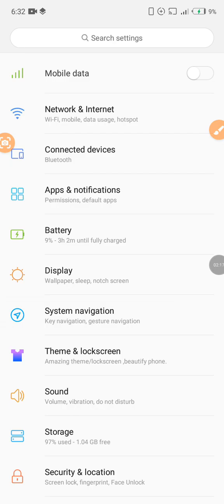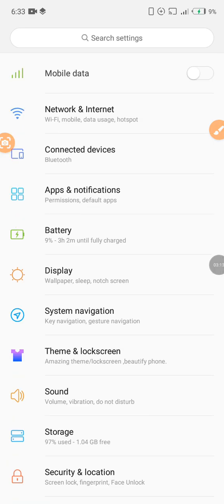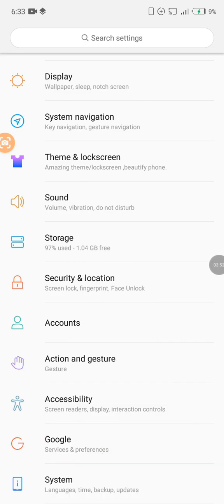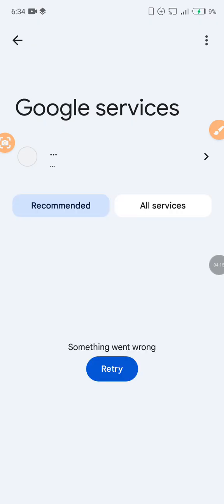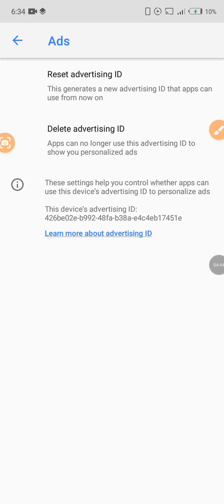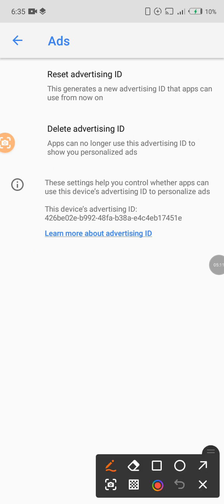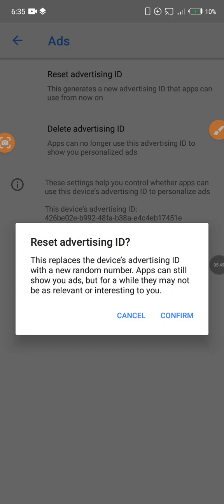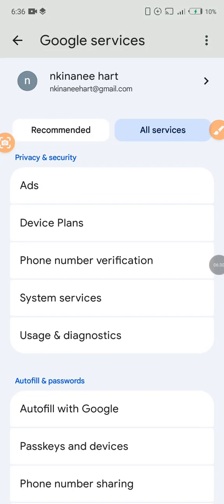CHANGE DEVICE ID NOW: Break Free from Survey Bans & Get Paid More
Are you tired of getting banned from paid survey sites? Do you want to break free from survey bans and get back to earning serious cash? This video has the solution you've been searching for.

In this step-by-step tutorial, you'll learn the exact method to change your device ID on your Android, iPhone, and laptop. This powerful technique will help you bypass stubborn survey bans and unlock your full earning potential.

In this video, you'll discover:

What a device ID is and why it's the real reason behind most survey bans.

A complete, step-by-step guide to changing your device ID on any device.

How to get unbanned from surveys and stop bans for good.

Expert tips to help you earn more money after you're back on the platforms.

Watch now to take back control of your online earnings!